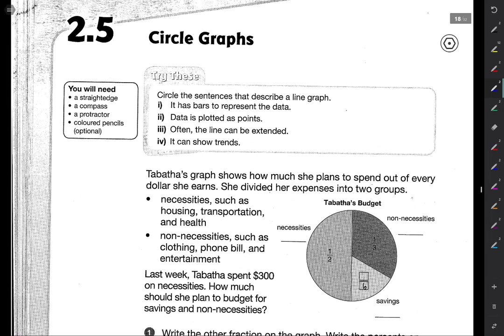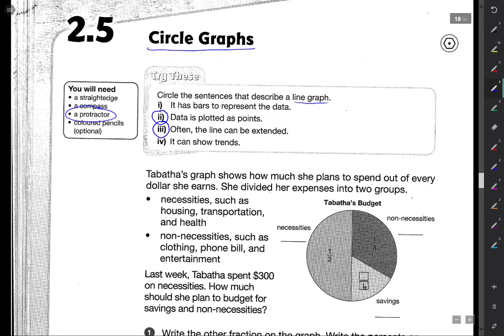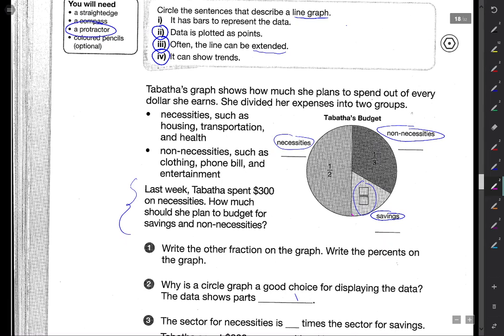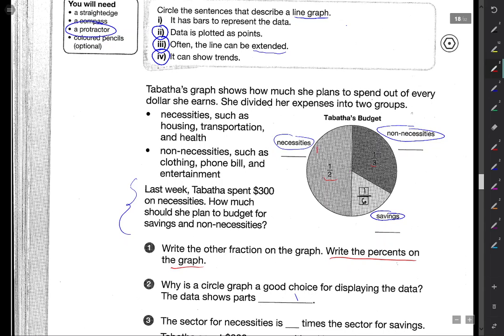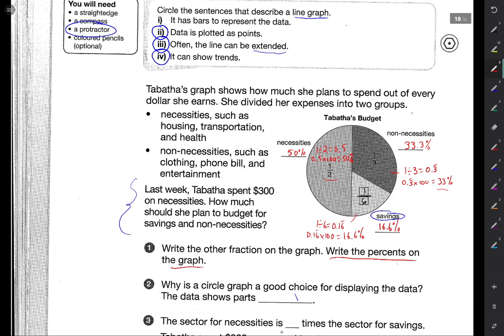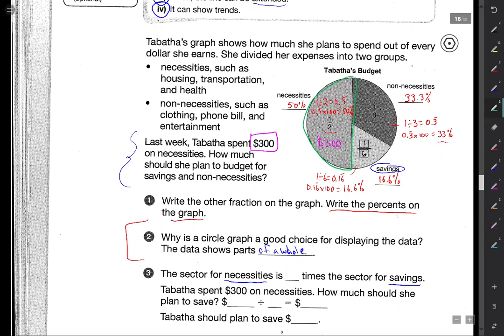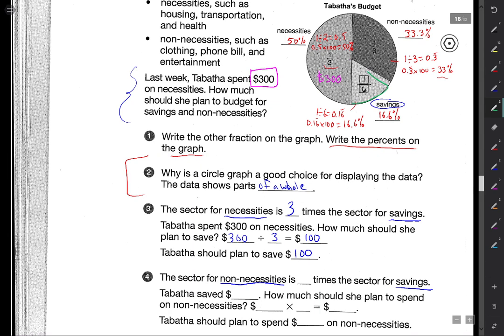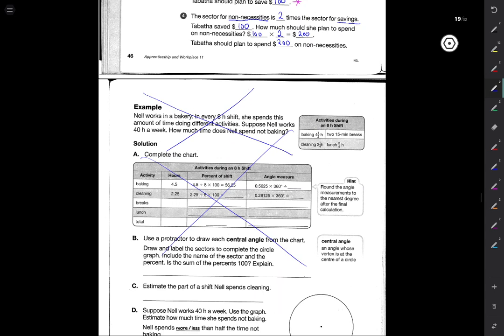Unit 1: Topic 4 - Circle Graphs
Unit 1: Graphs (Chapter 2)
Topic 4 - Circle Graphs